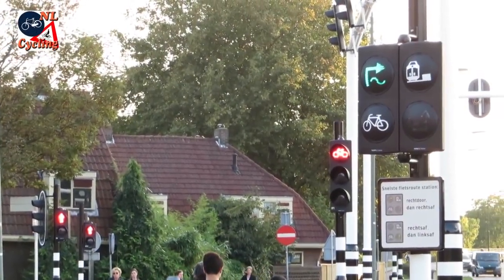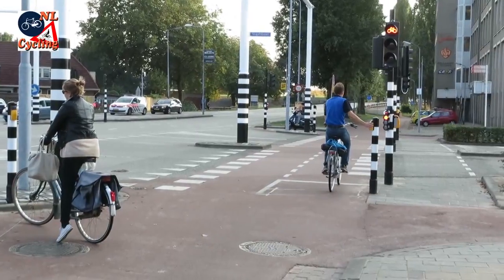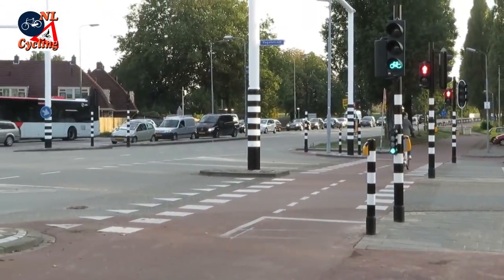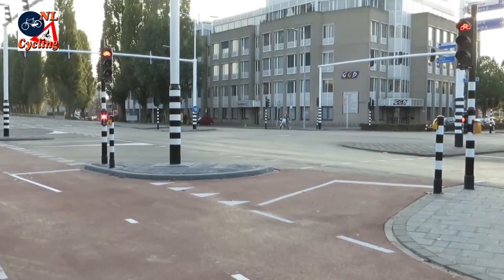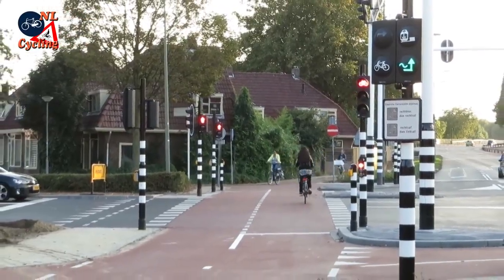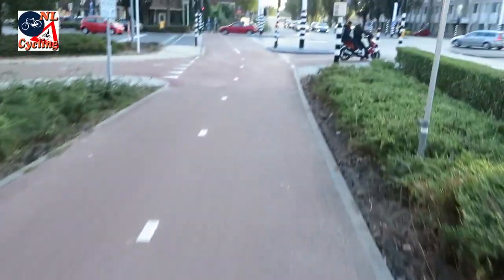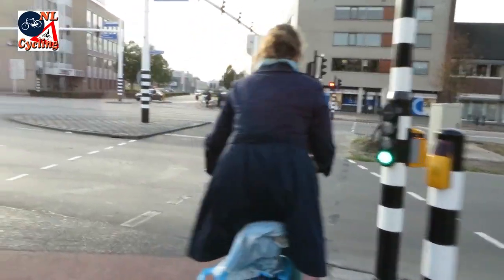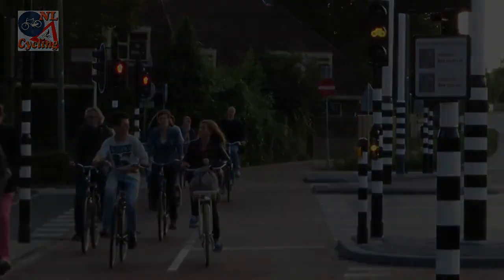Innowacyjna sygnalizacja dla rowerzystów w Den Bosch (Holandia)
Władze Den Bosch 24 września 2014 wprowadziły nowy rodzaj sygnalizacji ruchu dla rowerzystów, aby wskazać jak najszybciej przejechać całe skrzyżowanie. Jak to działa?